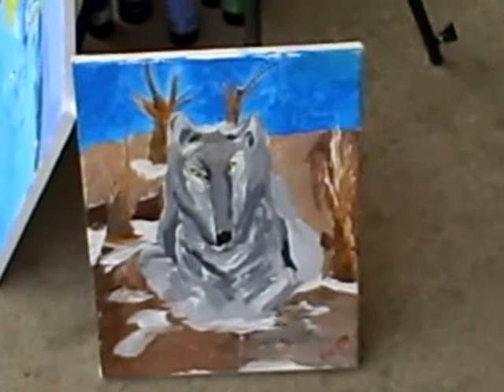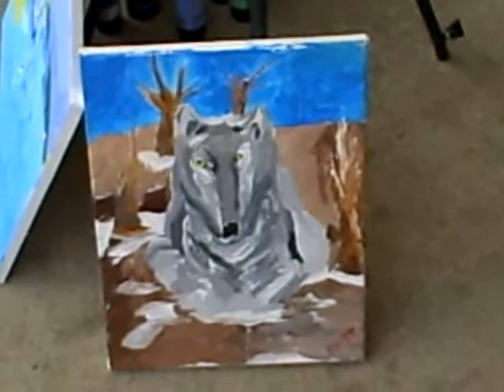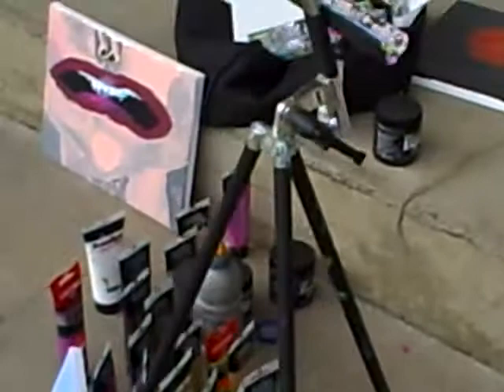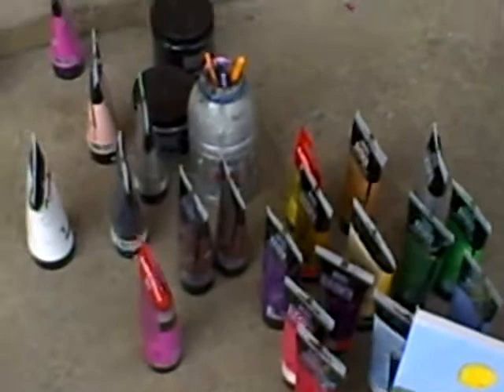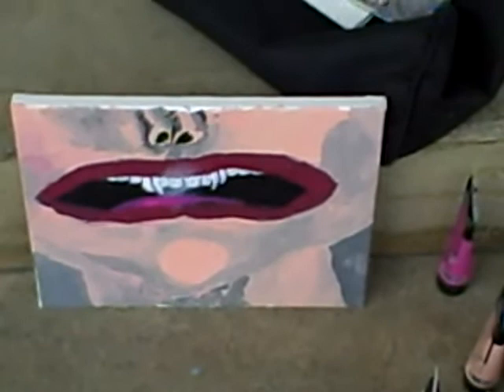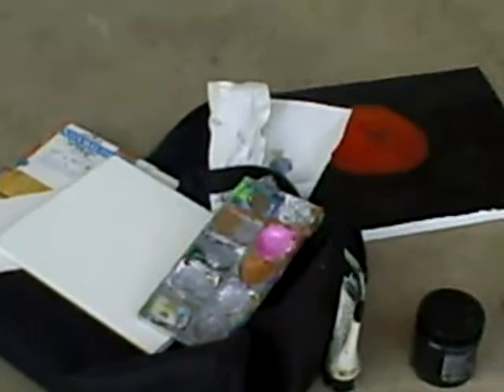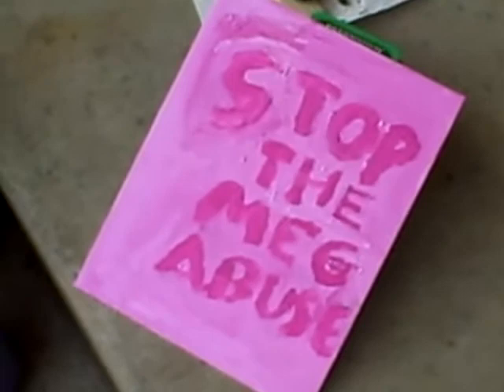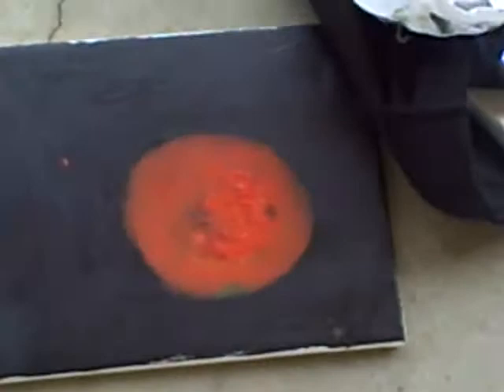My new paintings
A few new paintings. Make an offer if you're interested.

I'm willing to scan paintings for use in projects for a small fee.